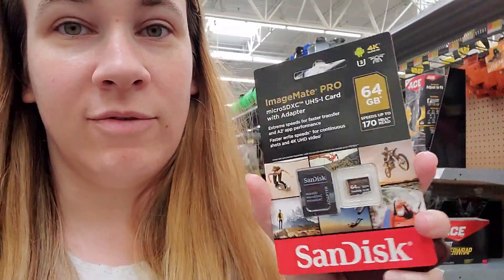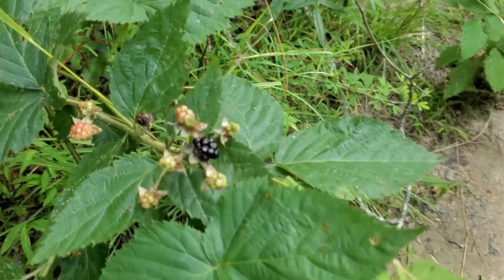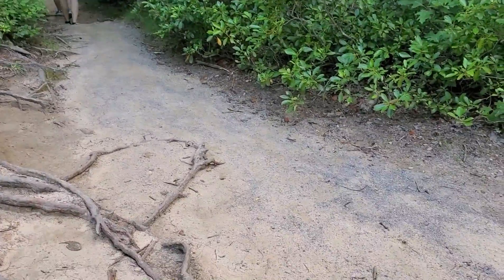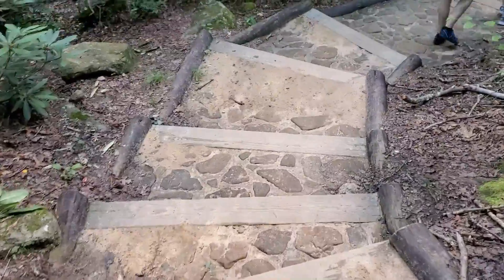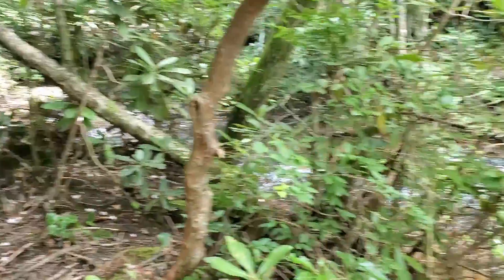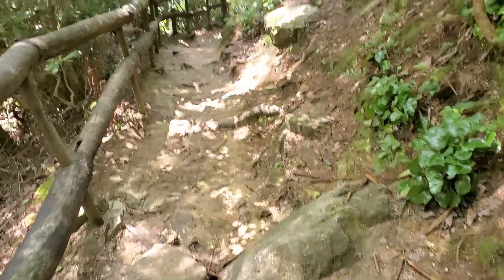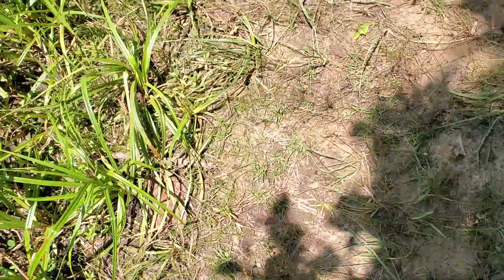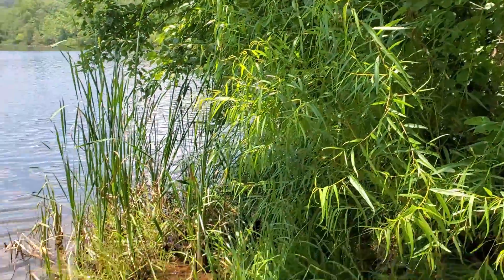A Day HIKE to BENTON FALLS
Follow along as we hike to and from Benton Falls for the first time.